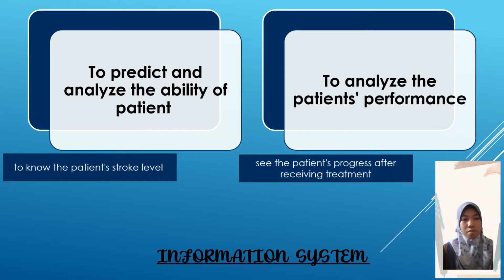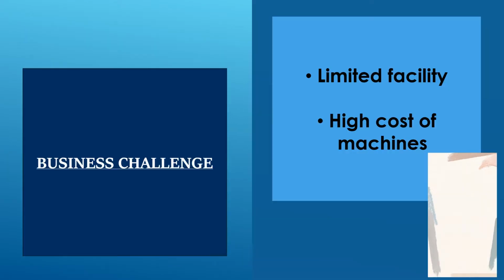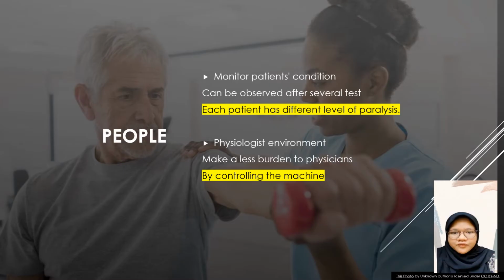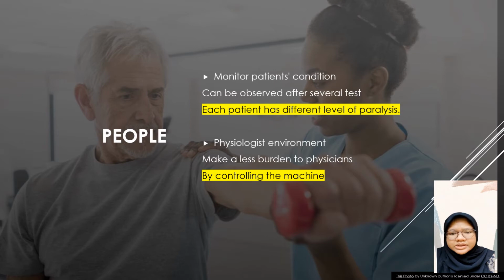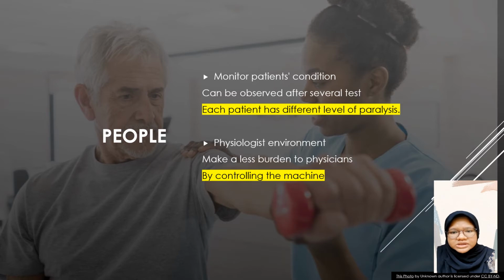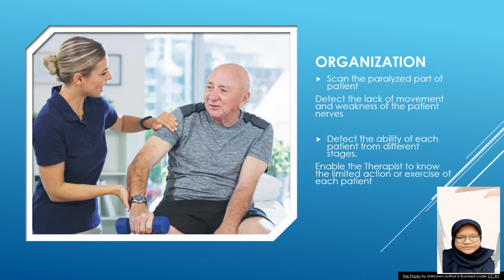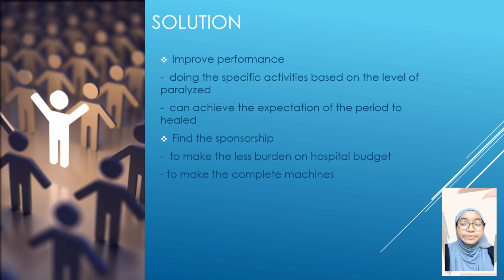A1 FST MSK6 8 1213262,121127,121155 ATHIRAH, SYAZWANI,SHAMIRA